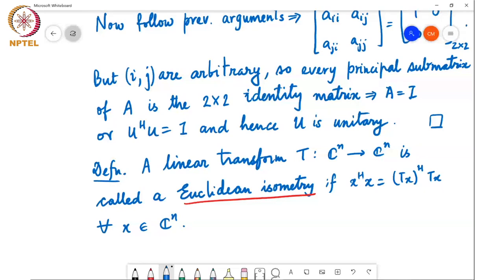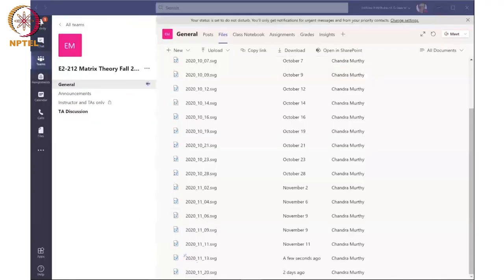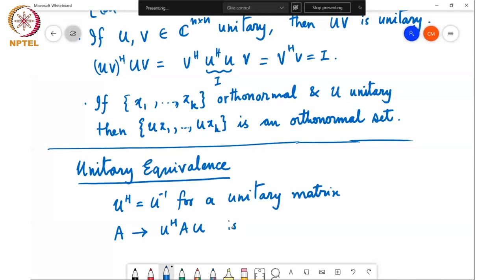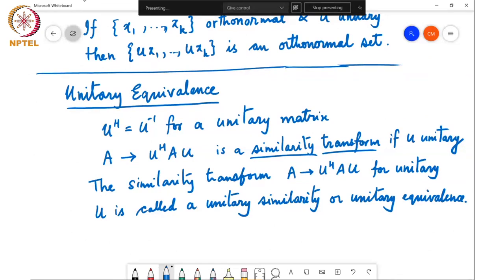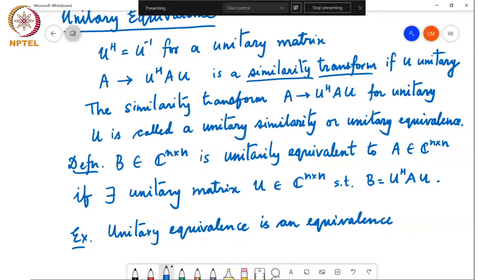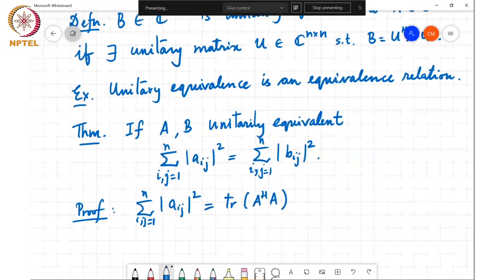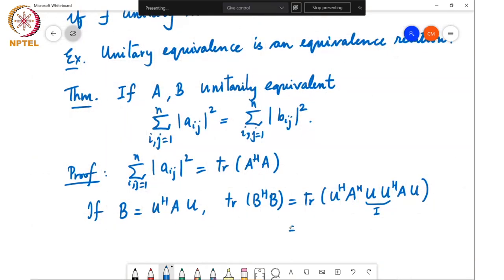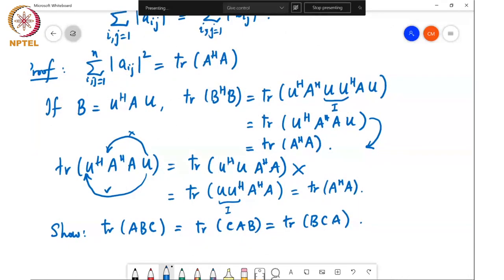Unitary equivalence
Unitary Equivalence, Euclidean Isometry